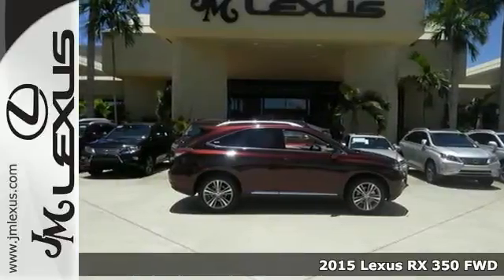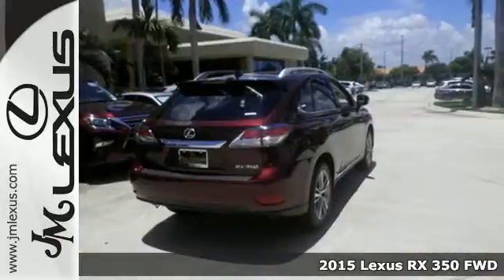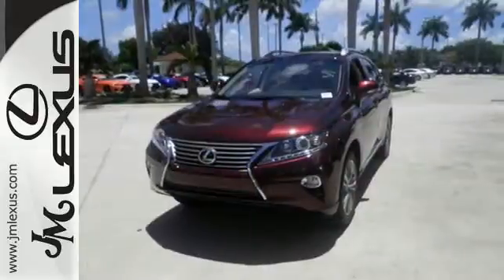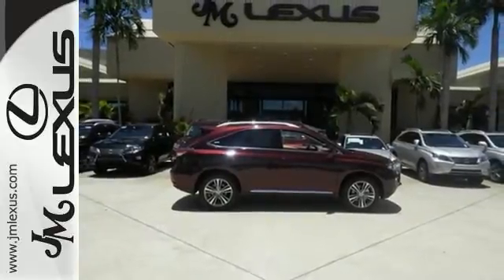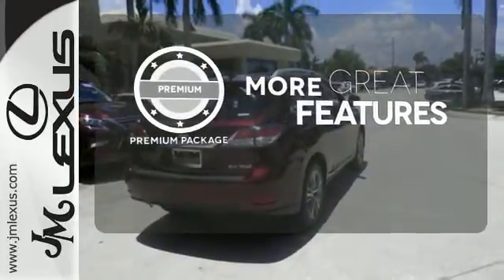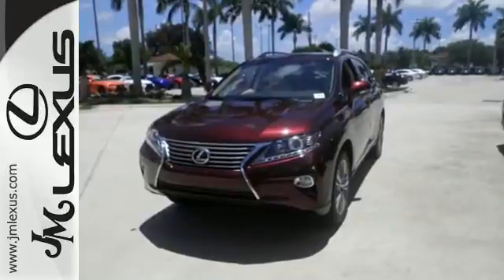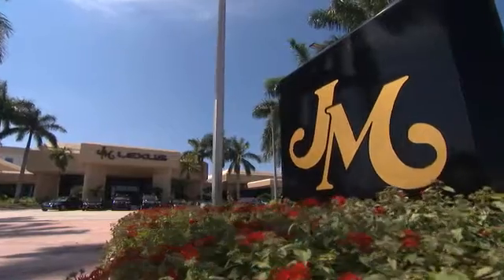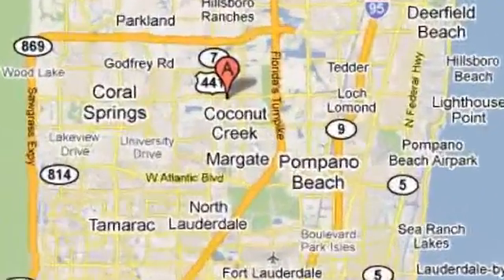New 2015 Lexus RX 350 FWD Margate FL Ft-Lauderdale, FL #59463 - SOLD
Year: 2015
Make: Lexus
Model: RX 350 FWD
Trim: WGN 4X2
Engine: 3.5L V6
Transmission: Automatic 6-Speed
Color: Claret Mica
Interior: Parchment Leather Espresso Bird's Eye Maple
Stock #: 59463
VIN: 2T2ZK1BA0FC196206
You are currently viewing a new 2015 Lexus RX 350 FWD with JM Lexus the #1 Volume Lexus Dealer since 1992! Thank you for your interest. We look forward to working with you. Stock #: 59463 Exterior: Claret Mica Interior: Parchment Leather Espresso Bird's Eye Maple Trim: WGN 4X2 JM Lexus 5350 West Sample Rd Margate FL 33073

Address:
5350 W Sample Rd